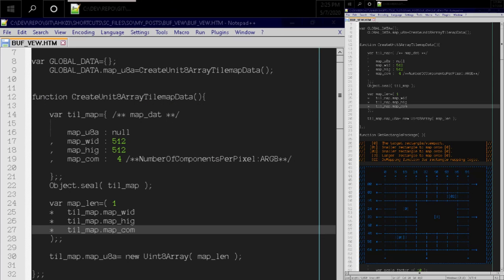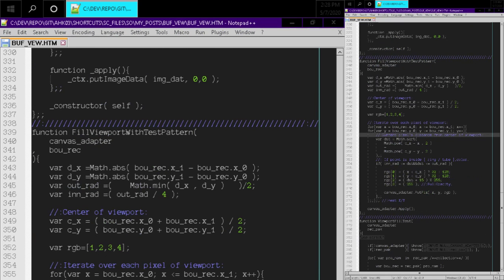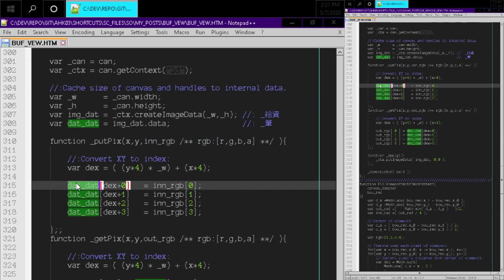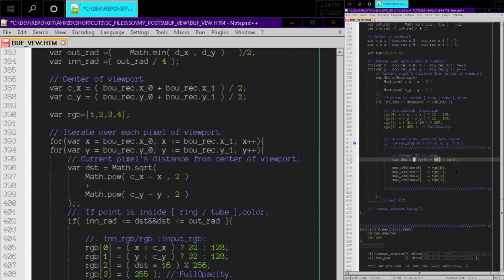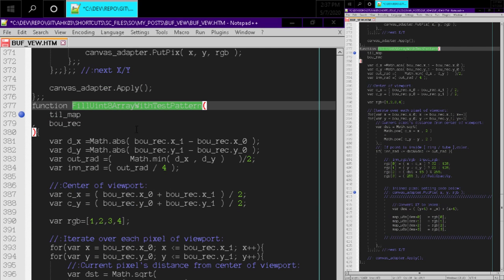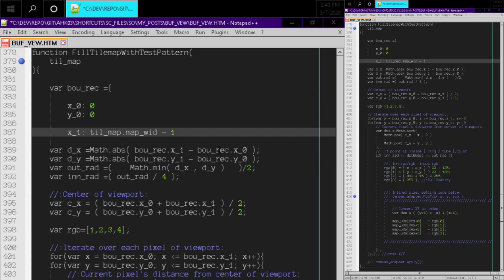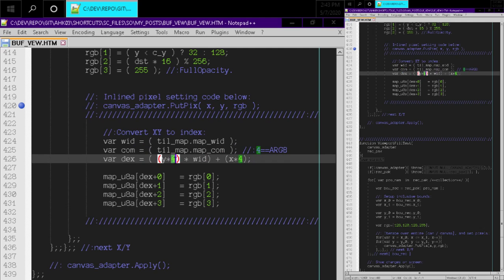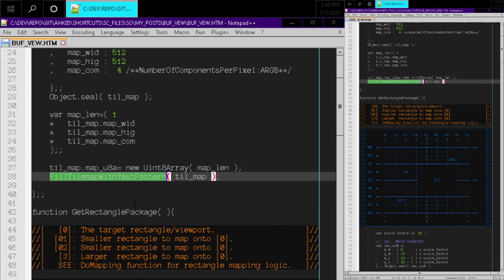[0x0F]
[0x0F]:BUF_VEW:04: Off Screen Viewport Data Sampling. HTML5.
var cur_playlist="[02]:BUF_VEW"
var prv_playlist="[01]:REC_MAP"